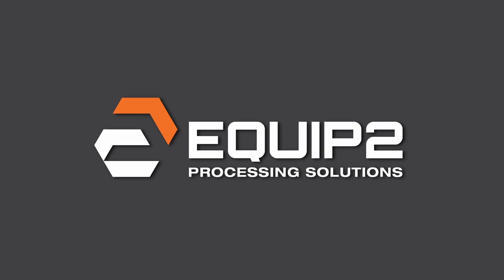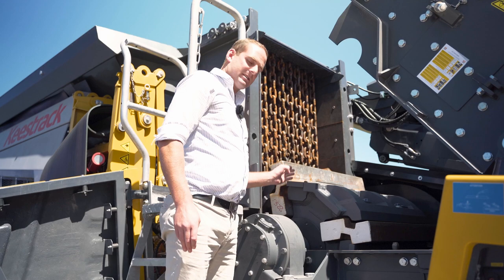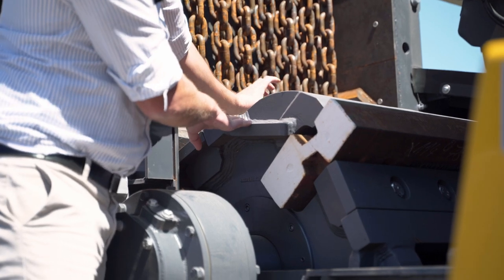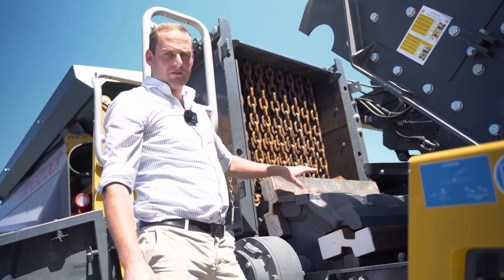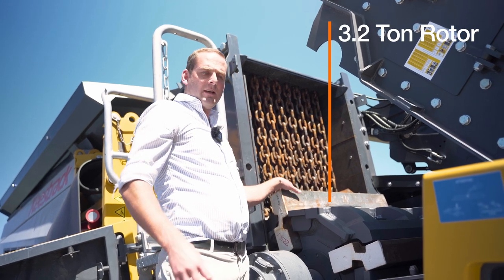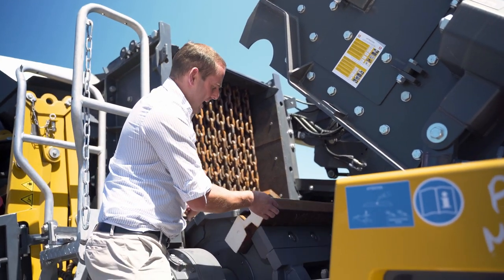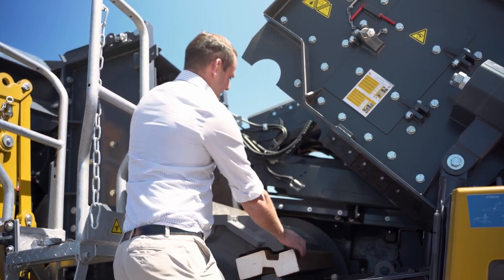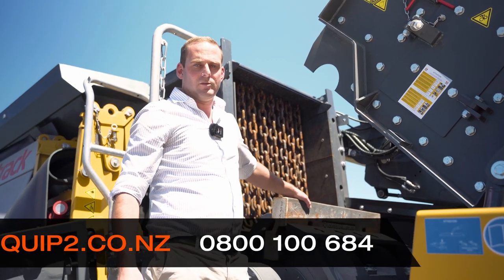Keestrack's Impact Rotor Explained